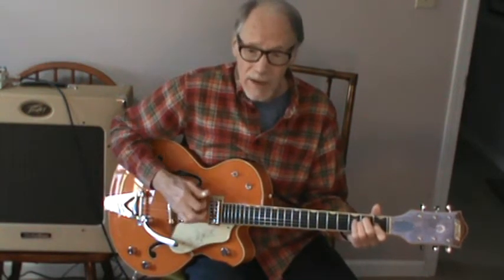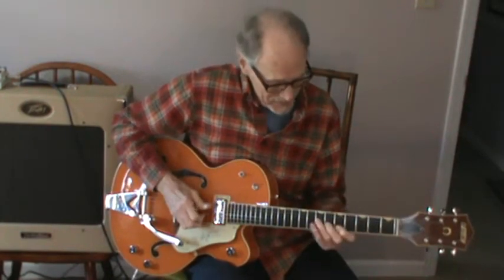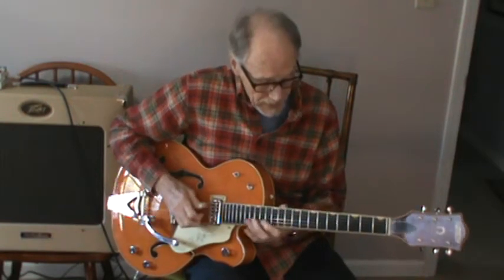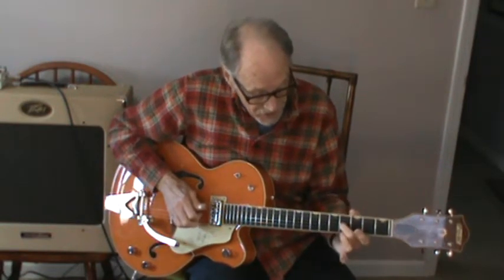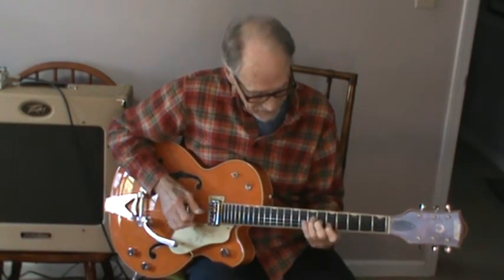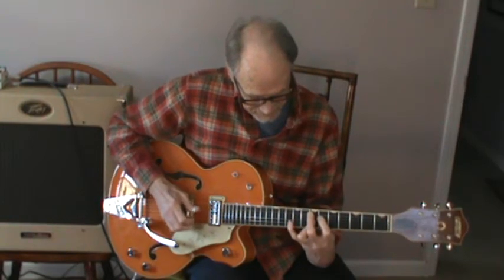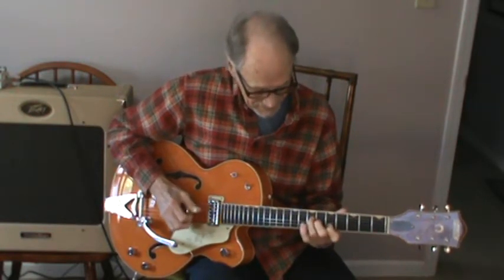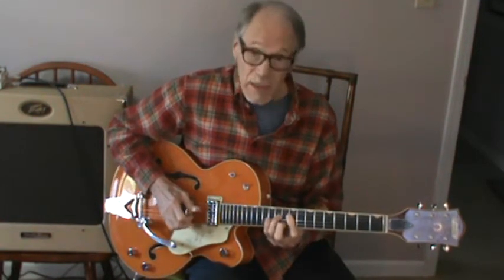Lesson 14 / Jesse in Key of A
A Chet favorite of mine for decades.  No one plays it better
than Chet.